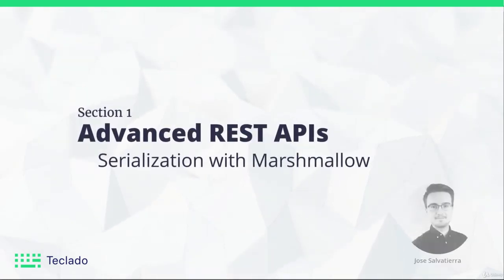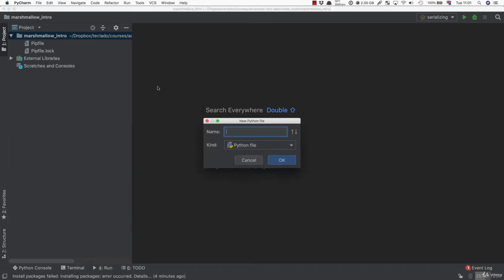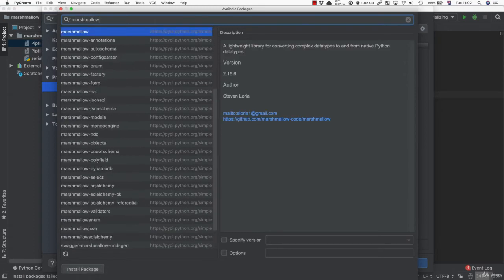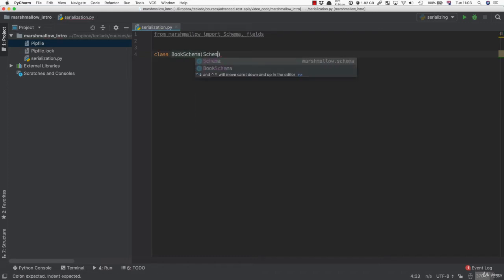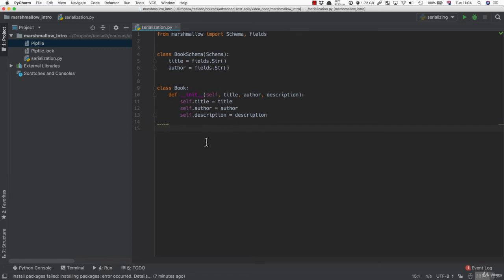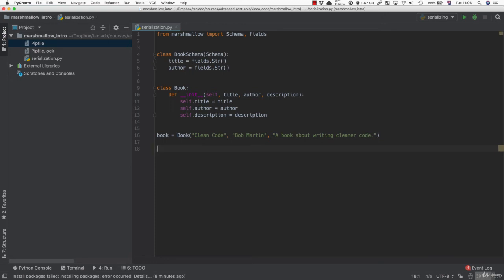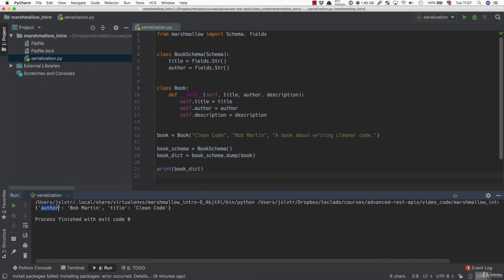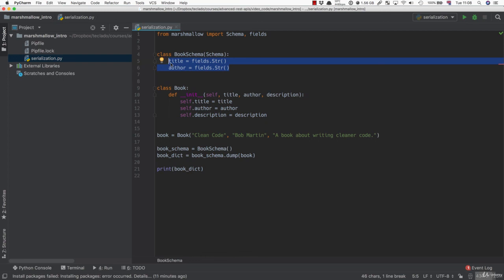Serialization with Marshmallow - REST API Tutorial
Serialization with Marshmallow is a free tutorial by Jose Salvatierra from REST API course
Link to this course(Special Discount):
This is the best REST API Course
Course summary:
Integrate advanced functionality in your API such as image upload, payments, or user confirmation e-mails!
Bring your REST API development to a whole new level by getting familiar with more of the Flask ecosystem
Improve operations of existing REST APIs with database migrations and extensive refactoring knowledge
Easily deploy documentation pages and test your API with Postman's collection runner
None
None
Serialization with Marshmallow Take your REST APIs to a whole new level with this advanced Flask and Python course!